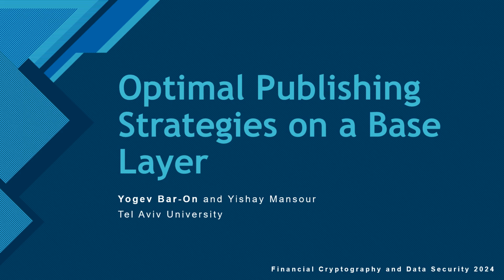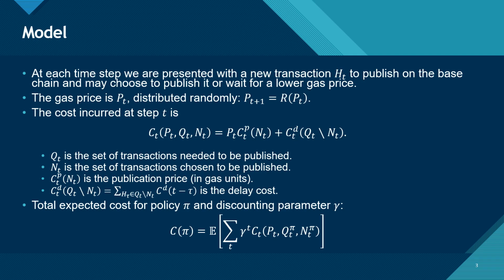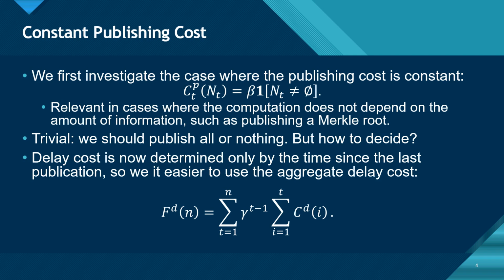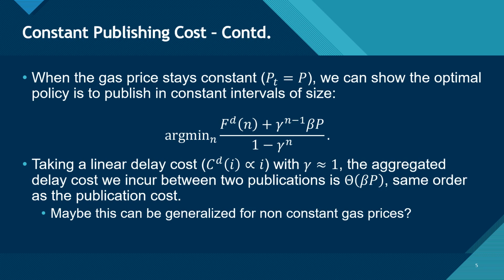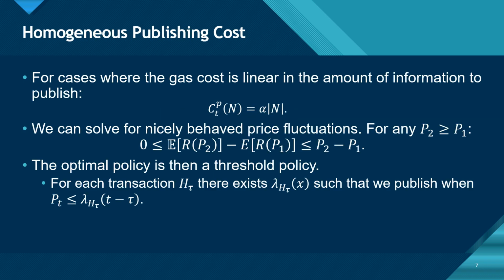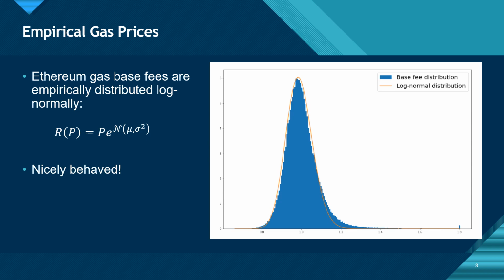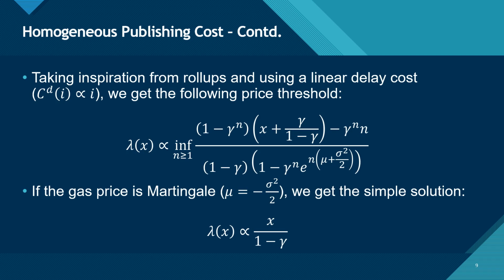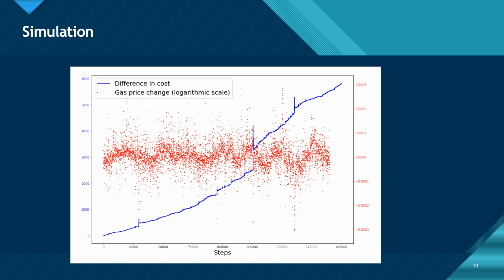FC24: Optimal Publishing Strategies on a Base Layer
Paper by Yogev Bar-On, Yishay Mansour presented at Financial Cryptography and Data Security 2024.